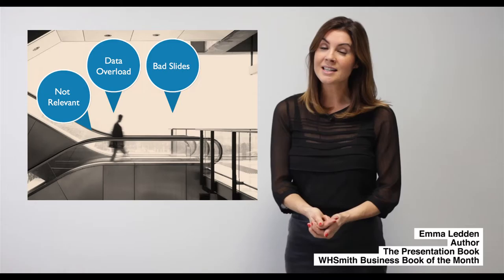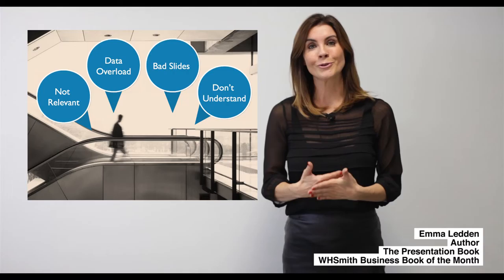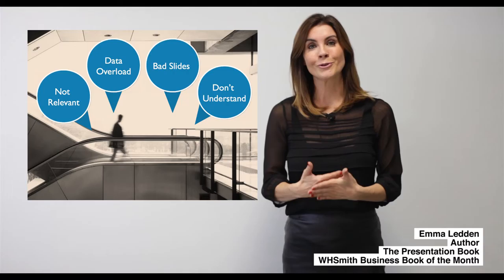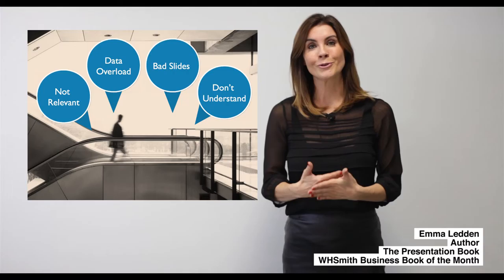Day 18 - 30 presentation tips, 30 seconds, 30 days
Make the next presentation you do, the best you've ever done.

The Presentation Book shows how you can easily put your nerves behind you and calmly and confidently deliver a clear, sharp and very influential presentation.

With Emma Ledden's expert help, quick tips and proven three-step visual approach, you'll learn how to:

Plan and prepare properly -- learn the secrets of the great presenters and how you can use them too.

Profile your audience -- quickly understand what your audience needs and exactly how to deliver it

Shape your message -- transform your raw data into three cleverly crafted points

Design your slides -- get the right visuals in the right place, at the right time.

Inform, inspire and entertain your audience and deliver your next presentation like a pro.

Emma Ledden worked in television and radio for 10 years, including fronting live TV programmes. She knows all about nerves and pressure to perform. Emma has been applying her skills in business, with a spell in a leading communications firm, before setting up her own business and working with some world's leading international companies and business schools including: Deloitte, Matheson Ormsby Prentice, KPMG, LinkedIn, Ericsson, Smurfit Business School and many more.